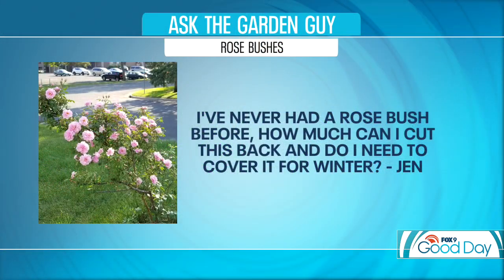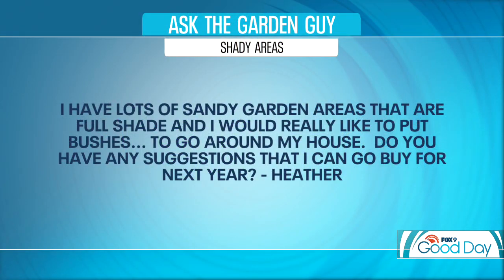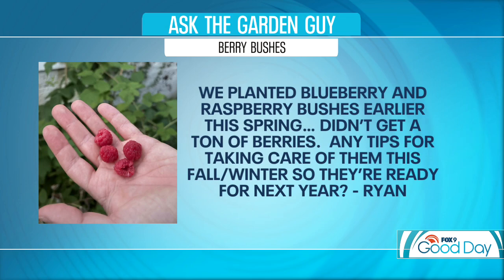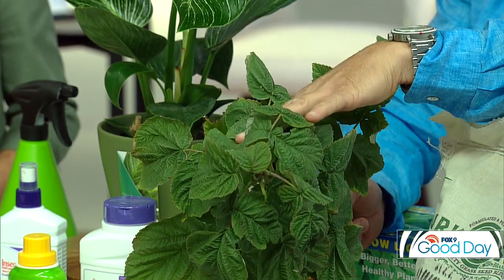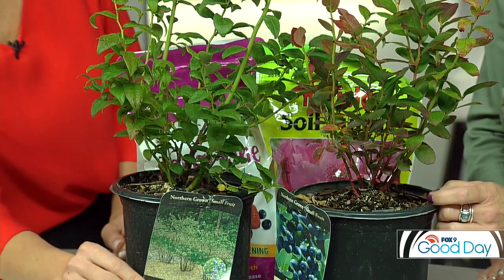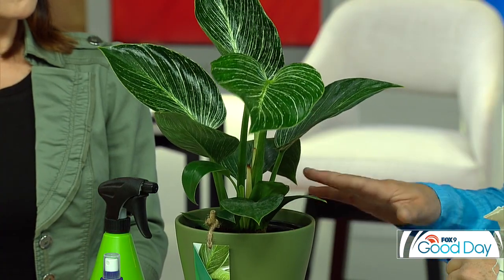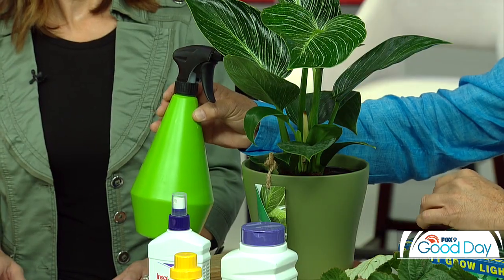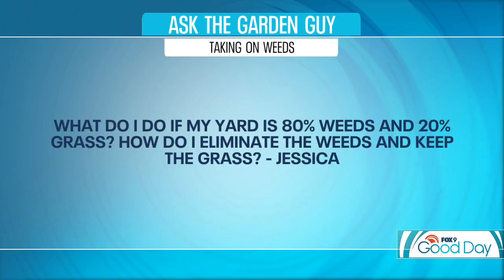Garden Guy Dale K answers your garden questions | FOX 9 Good Day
From rambling rose bushes to weedy lawns, you asked, and Garden Guy Dale K answered.